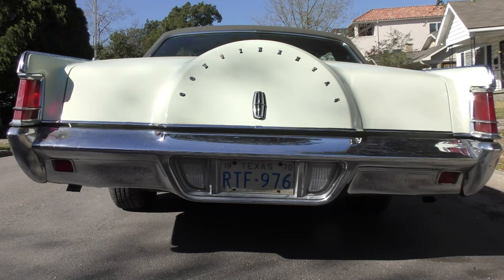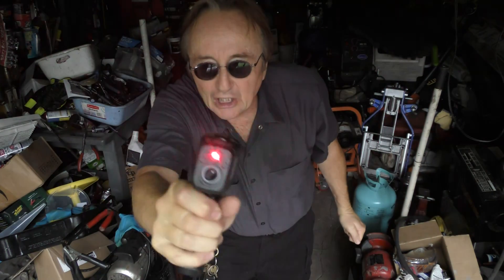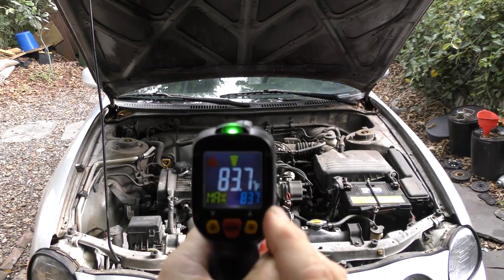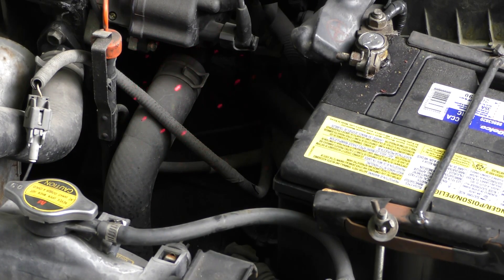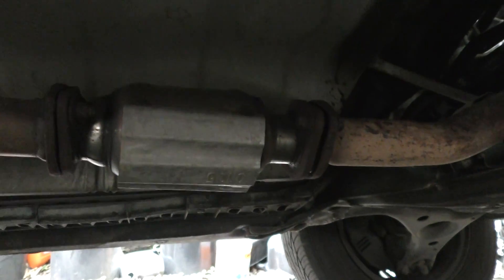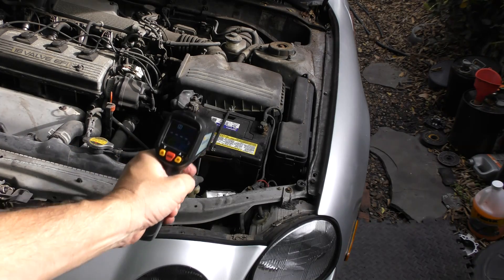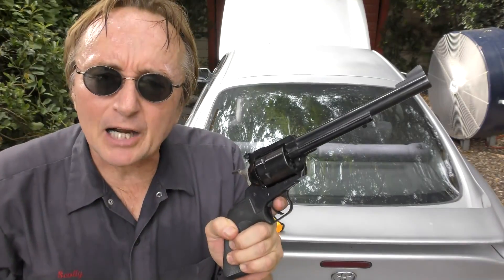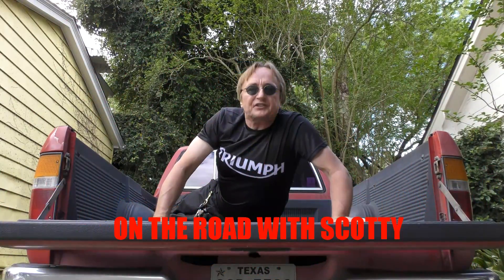Fixing Your Car with a Laser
How to use a laser temperature reader to fix your car.
Dr. Meter Temperature Gun

A temperature reader that only costs 29 dollars and can make car repair diagnosis as easy as pointing and reading the temperature.

Things I used in this video:
1. Dr. Meter Temperature Gun
2. Common Sense
3. 4k Camera
4. Mini Microphone
5. My computer for editing / uploading
6. Video editing software
7. Thumbnail software